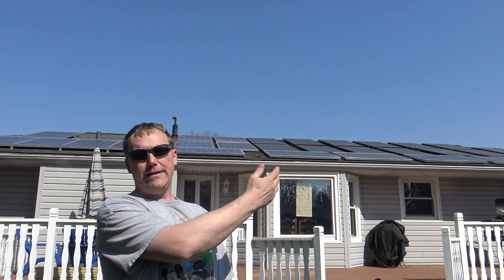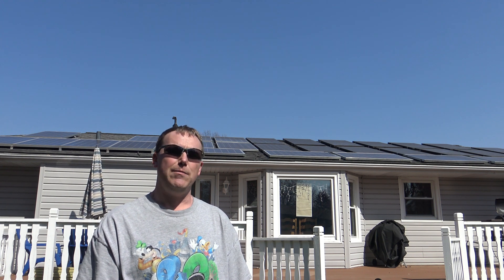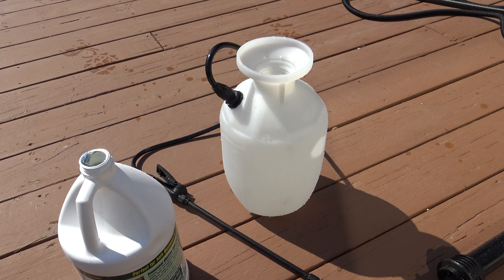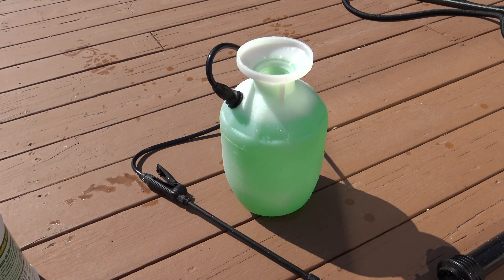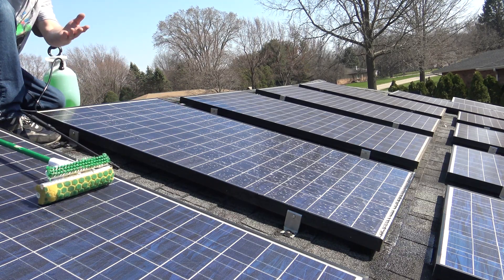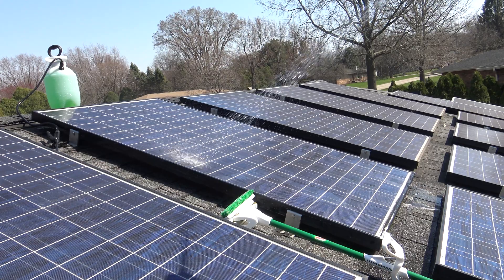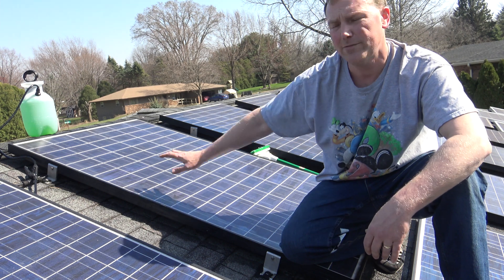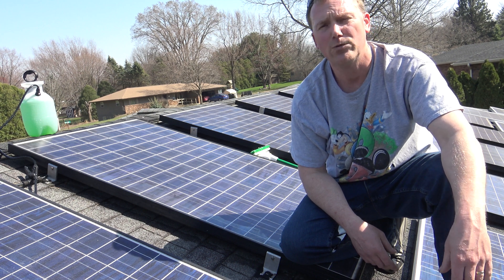How To Clean Solar Panels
In this video I show the correct soap and how to clean your solar panels.